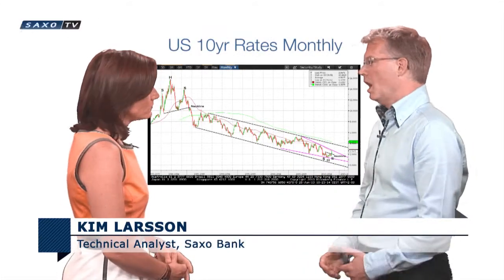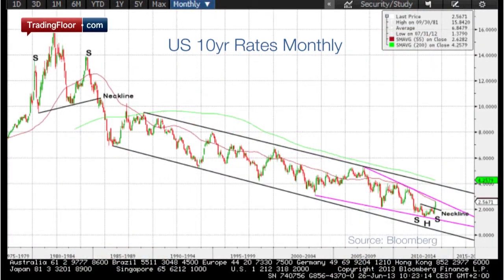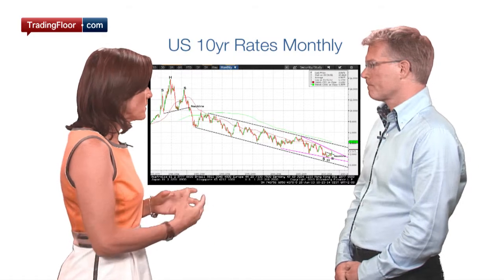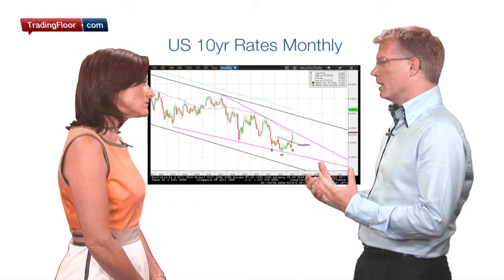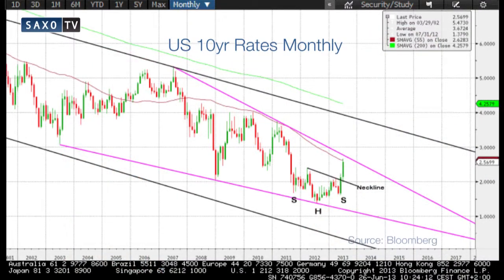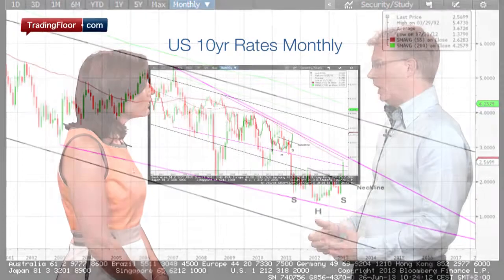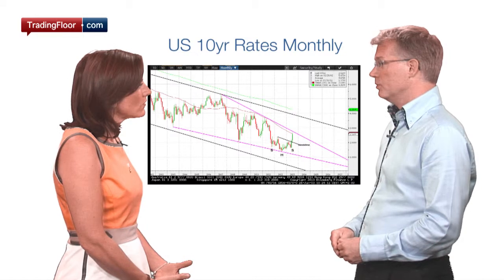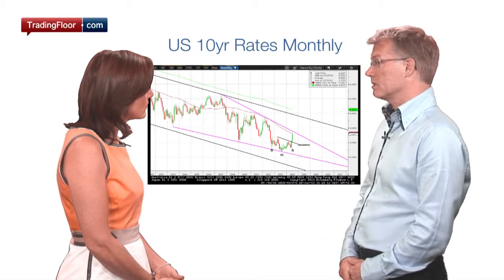Charting The Interest Rate Breakout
Is the bearish trend about to end for US 10-year interest rates?Saxo Bank's technical analyst Kim Larsson says since the mid-1980s it has been trading in a falling trend channel  -  the longest period on record. Over the past eight years, it has ranged in the middle of the channel with the swings becoming smaller and smaller.And now recent patterns signal a bottom to this trend.  A conservative move after a break-out could see at least 2.50 percentage points.That will most likely take the 10-year interest rate to test the top trend line in the falling channel at about 3 percent to 3.5 percent.